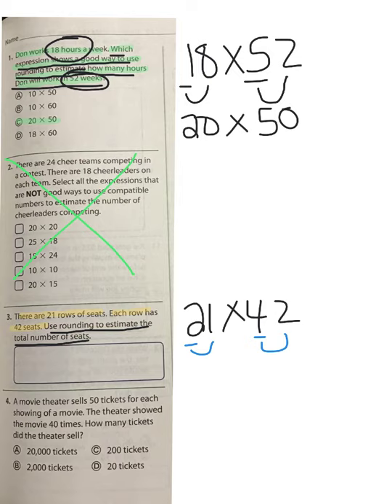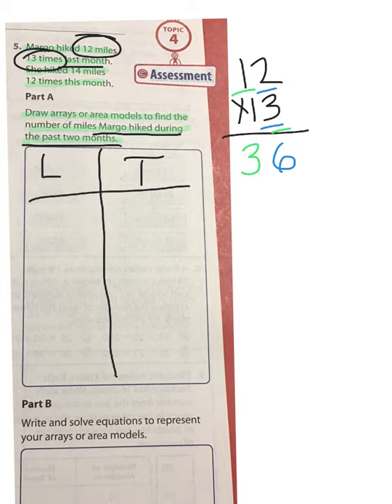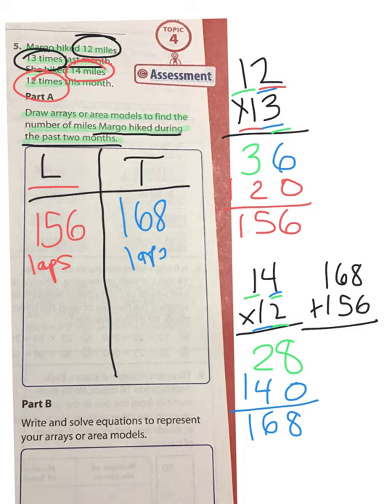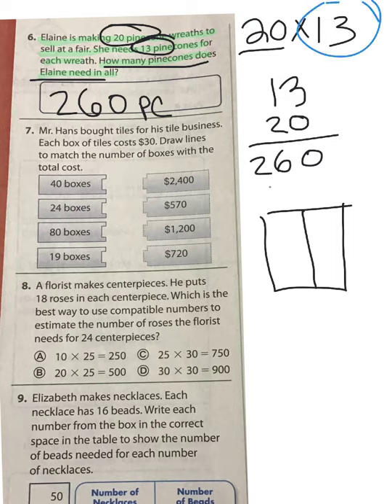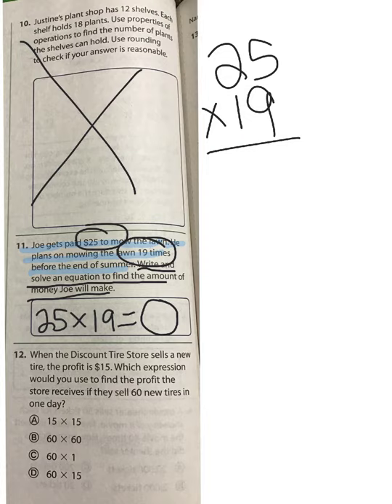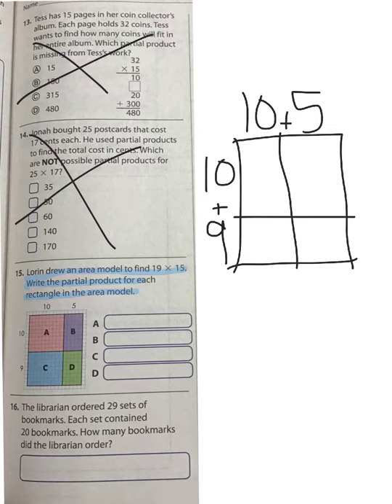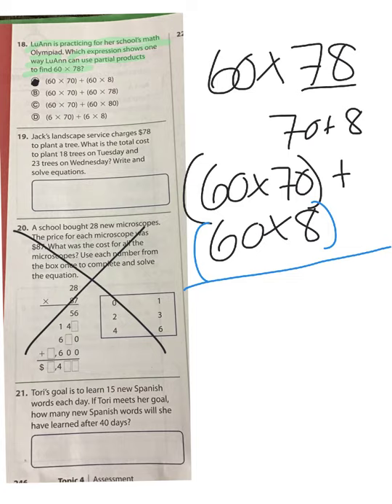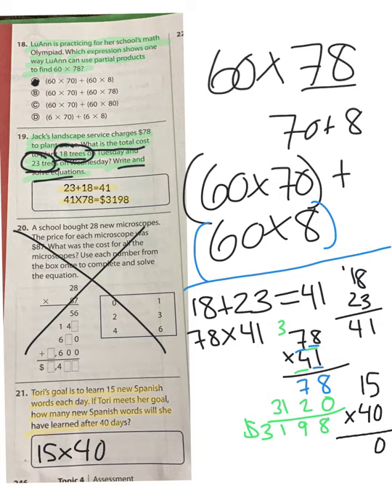Topic 4 Review